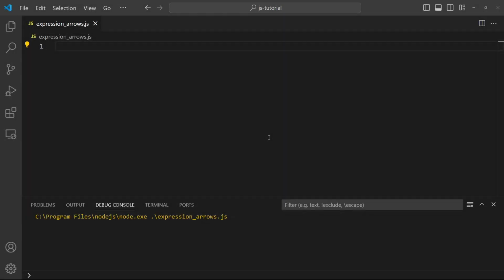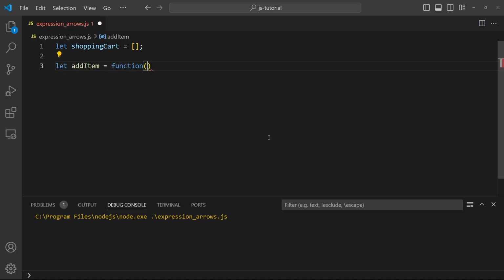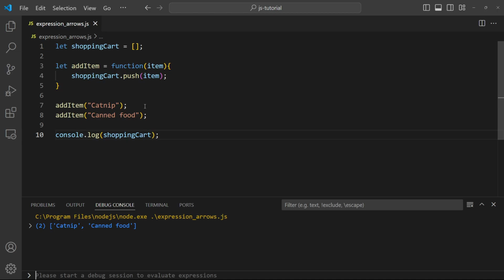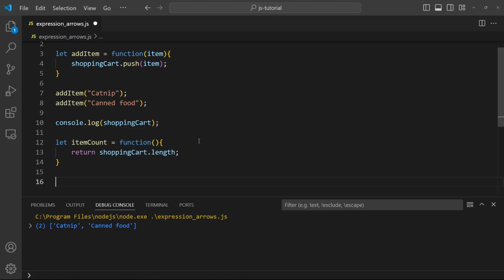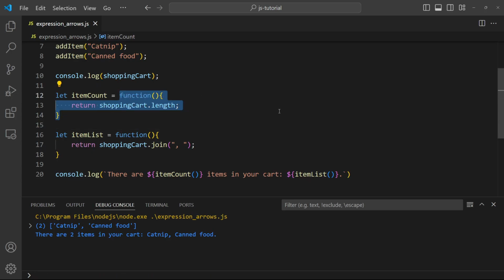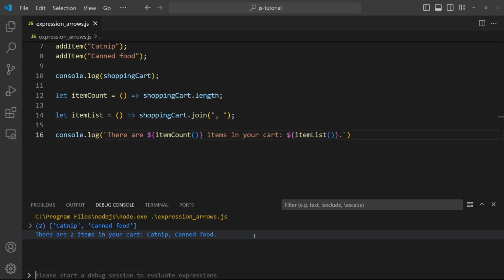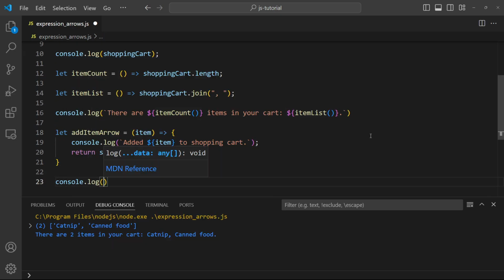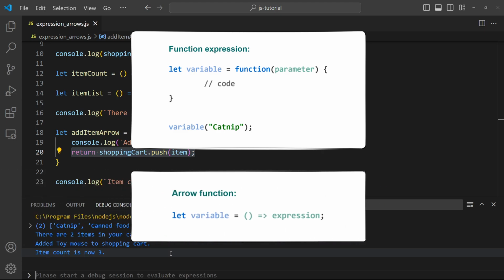JavaScript For Beginners #64 | Expressions & Arrow Functions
00:00 - Arrow functions and expressions
00:21 - Function expression
02:23 - Arrow functions